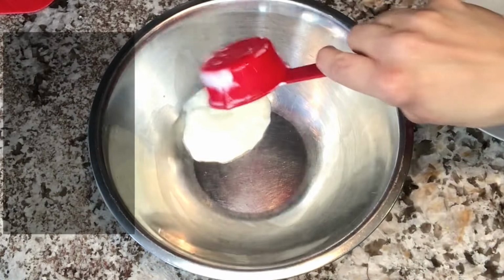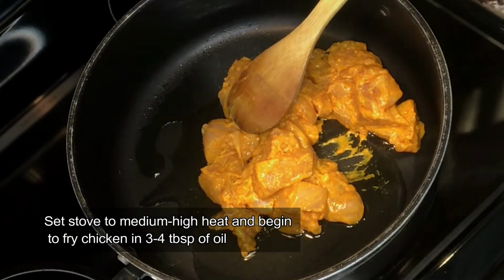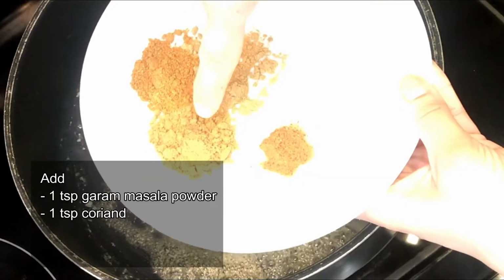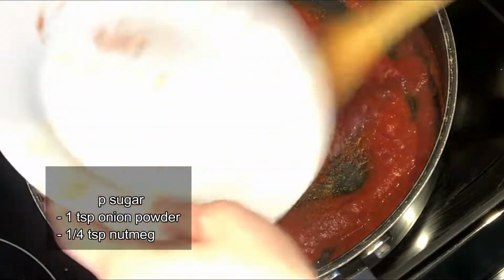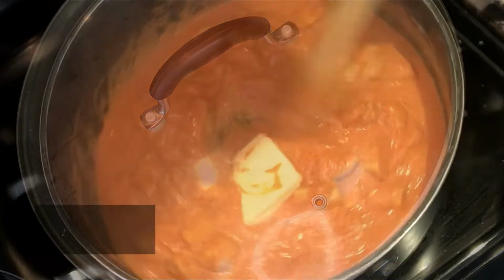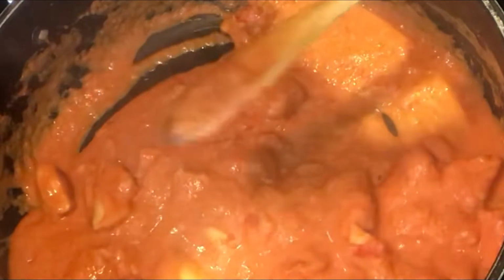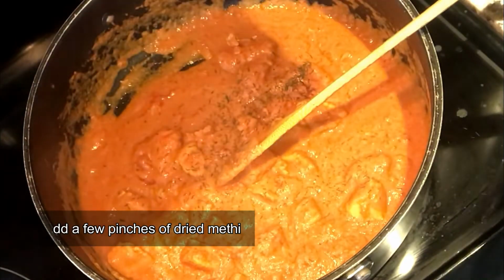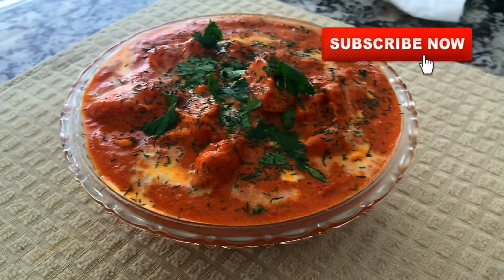Authentic Butter Chicken - Chicken Makhani - Pakistani/Indian Recipe in English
This delicious, creamy butter chicken will give you the feel of eating in a restaurant but right in your home! It's an easy recipe to follow anyone can make it!

Ingredients
Chicken Marinade:
- 2 lbs boneless chicken breast (or breast and thigh)
-1/4 cup plain yogurt
- 1 tsp salt
- 1 tsp ginger paste
- 1 tsp garlic paste
- 1 tsp chilli powder
- 1 tsp turmeric
- optional red food colouring

Butter Chicken Gravy:
- 2 tbsp butter (3 tbsp if you like to add in 1 more at the end)
- 1 tsp ginger paste
- 1 tsp garlic paste
- 1 tsp garam masala powder
- 1 tsp coriander powder
- 1 tsp cumin powder
- 1 tsp onion powder
- 1/2 tsp sugar
- 1/4 tsp nutmeg
- 1 tsp dried fenugreek (methi)
- 1 and half cups tomato puree
- 1 cup heavy cream